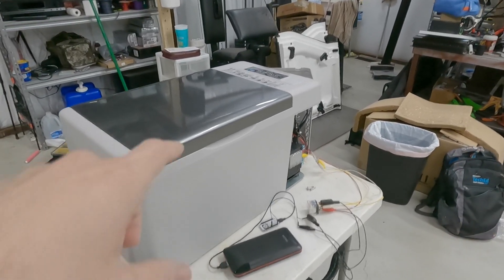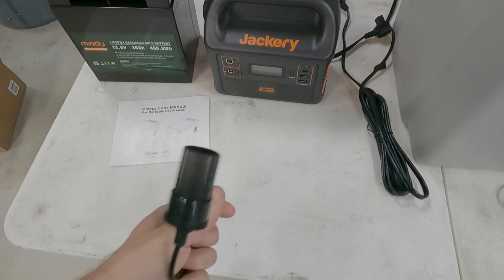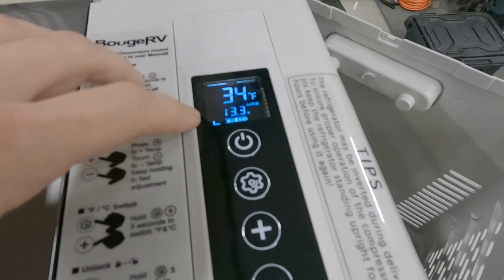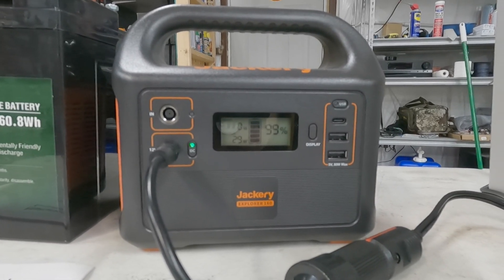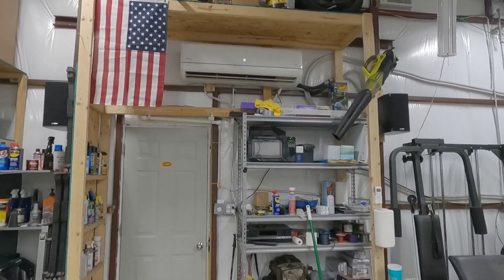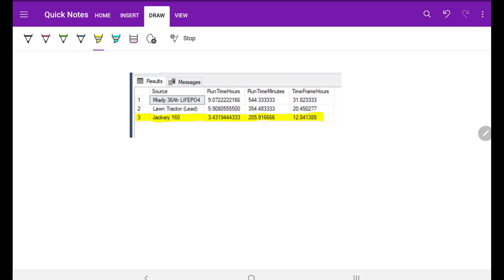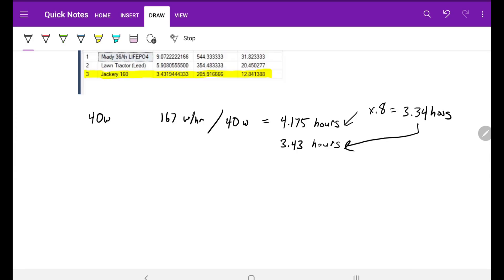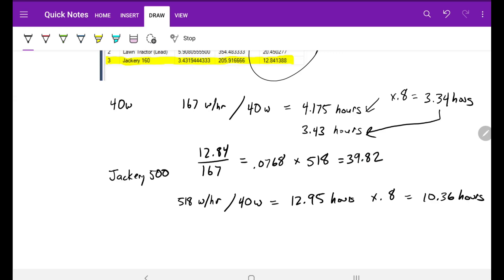Running a Fridge on the Cheapest Jackery 160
How long will a Jackery 160 run a BougeRV 12v compressor style fridge?

Solar generators are so cool and have so many purposes, espically for outdoor, camping, or survival.

0:00 - Intro
0:55 - 12v Adapter
2:33 - Logging Adapter
3:12 - Power Draw
4:58 - Regulated Port
5:15 - Dead Battery
5:33 - Results
7:06 - Estimate Jackery 500 Runtime